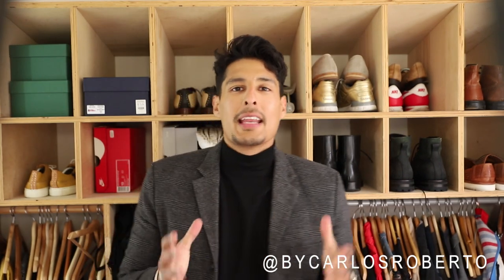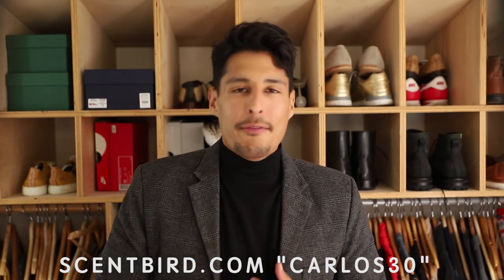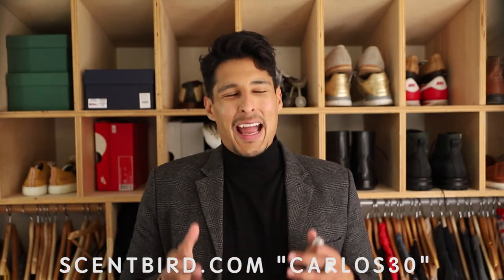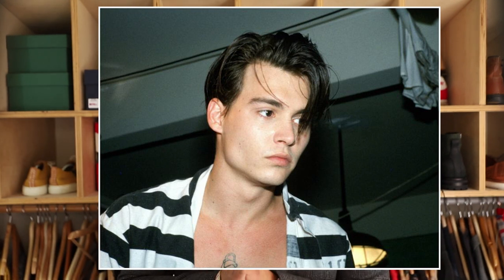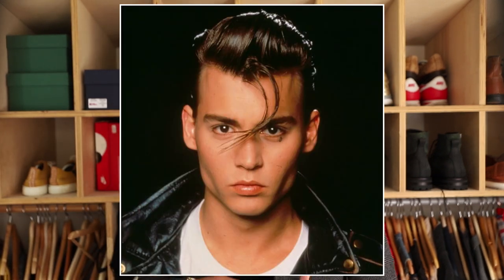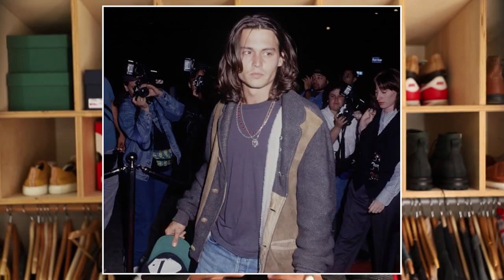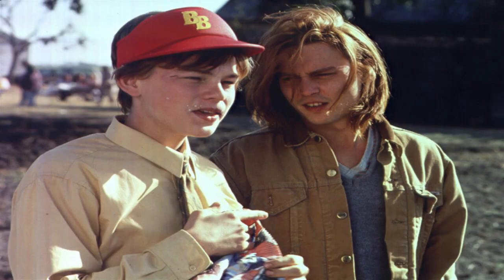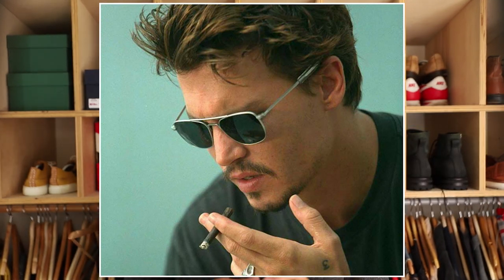PART 2 : Johnny Depp Hair History & How To Create Them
Here are the links:
This month I received...

Johnny Depp is undoubtedly one of the greatest actors of his generation. Over the years, the heartthrob has moved through a catalog of unique hairstyles.

Since rising to prominence on 21 Jump Street in the mid-80s, Depp has been in the public eye. ^ As an actor, he’s undertaken some of the most challenging, transformative and colorful roles in the film. Edward Scissorhands, Gilbert Grape, Donnie Brasco, George Jung, Jack Sparrow, Morton Rainey, Sweeney Todd, John Dillinger, Mad Hatter, and Whitey Bulger, to name a few.